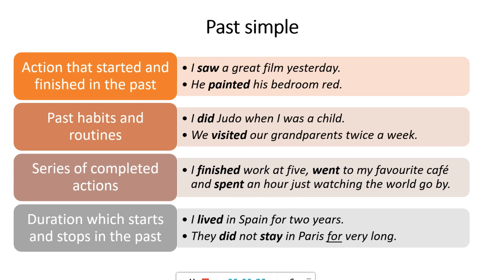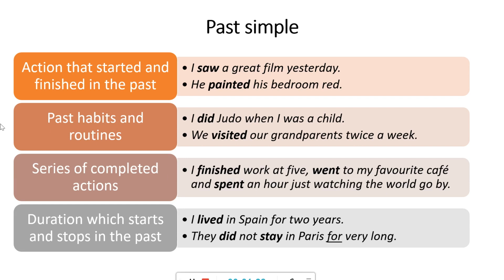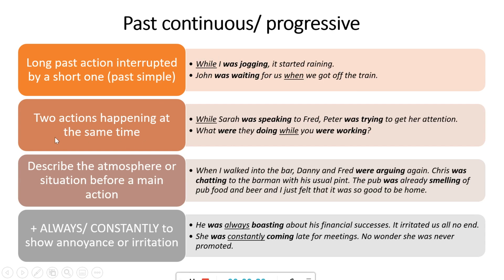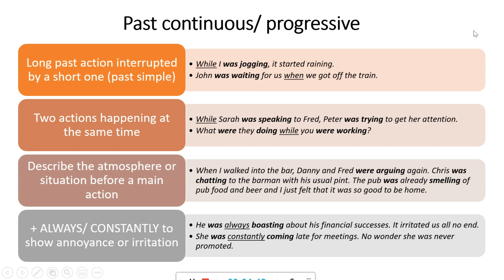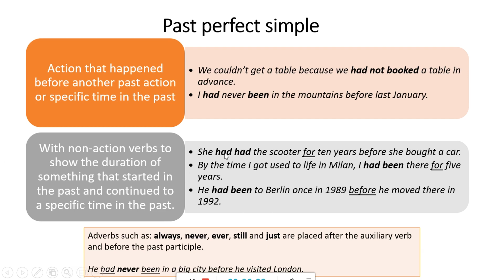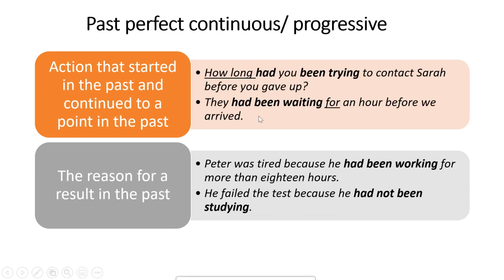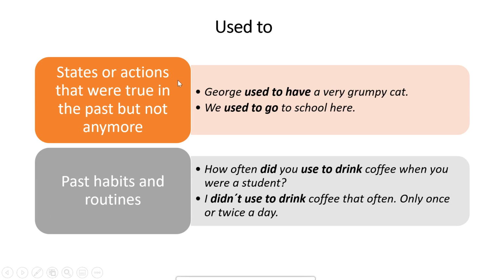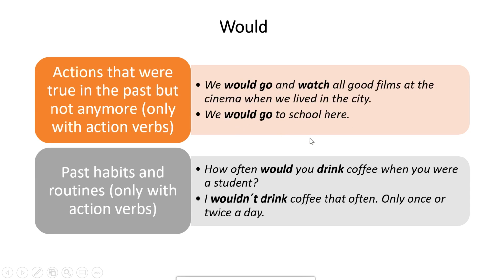Uses of Past tenses + used to / would